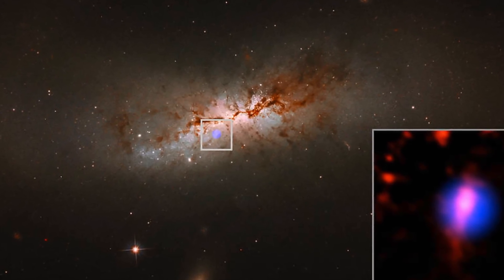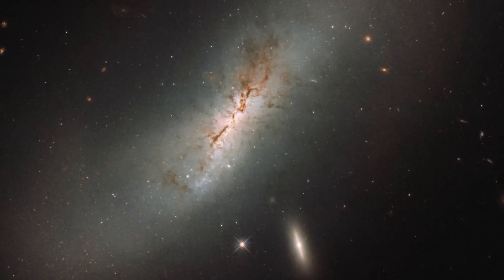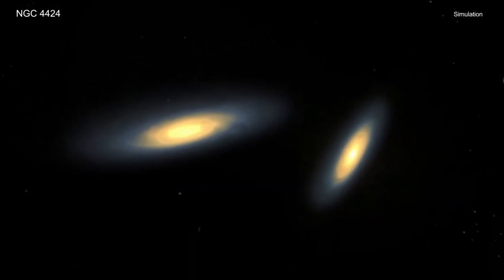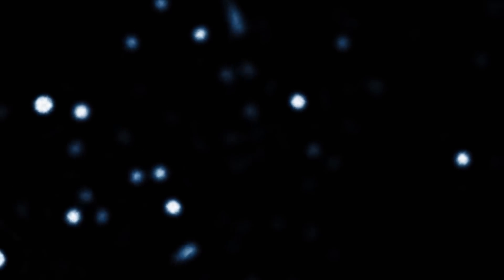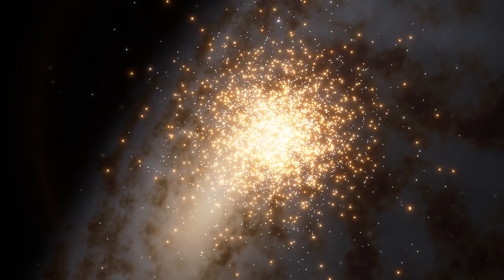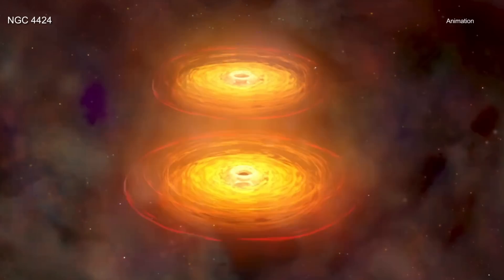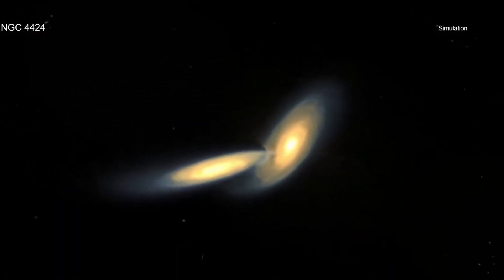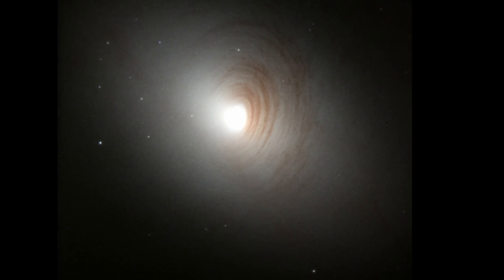Massive Black Hole On a Collision Course Found In The Virgo Cluster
Classic Mars design is on Amazon

Hello and welcome! My name is Anton and in this video, we will talk about a discovery of a strange black hole in one of the nearby galaxies

Images/Videos:
X-ray: NASA/CXC/Swinburne Univ. of Technology/A. Graham et al.; Optical: NASA/ESA/STScI